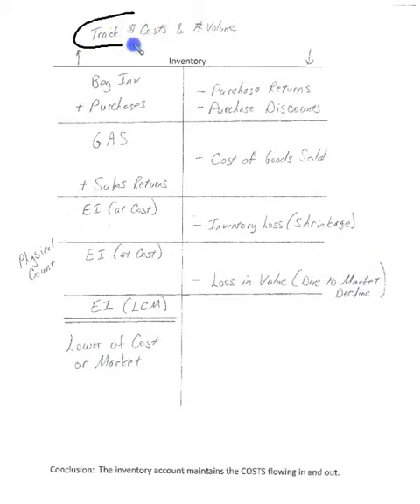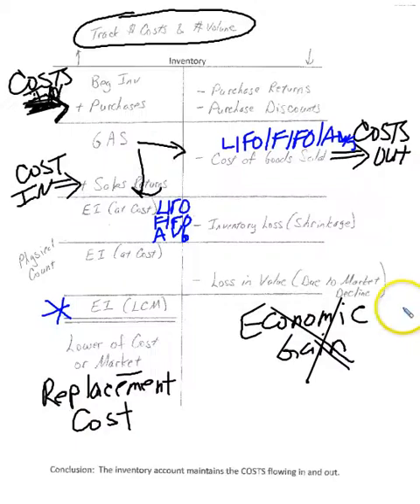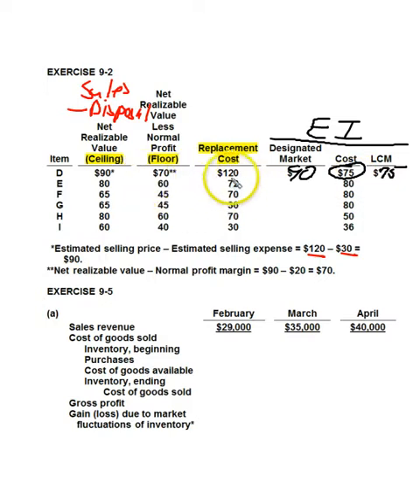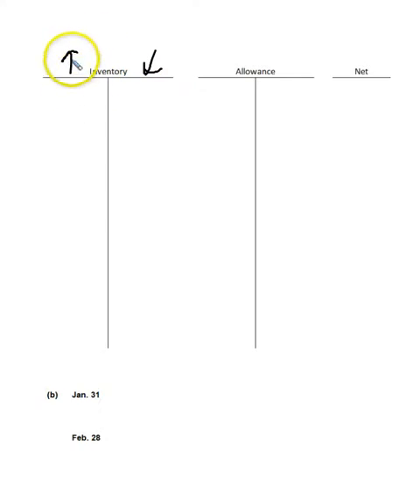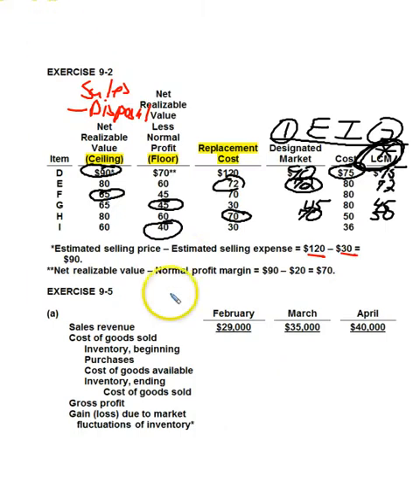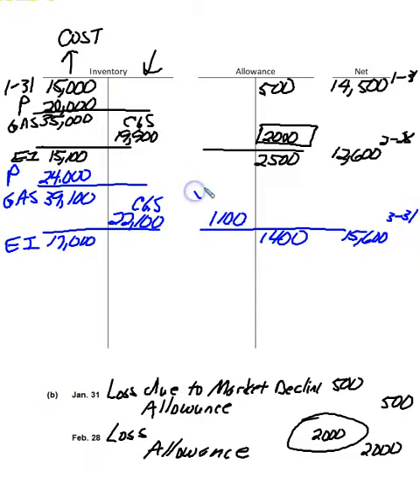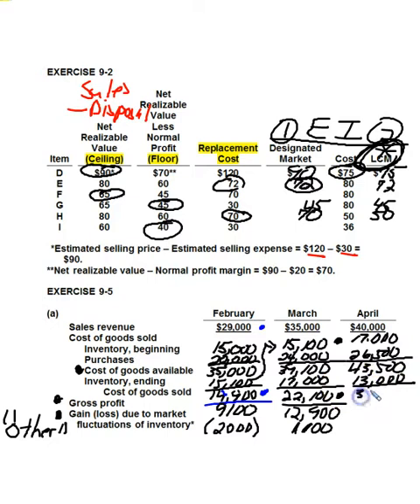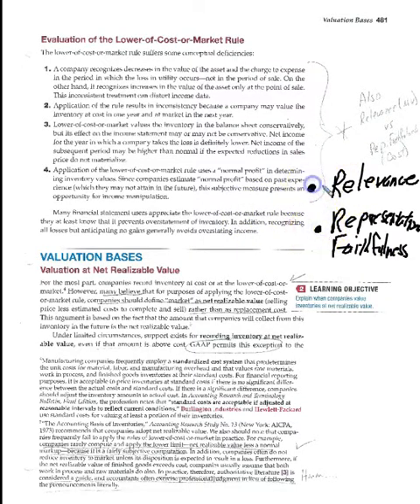AC320 Chapter 9 Exercise 2 & 5